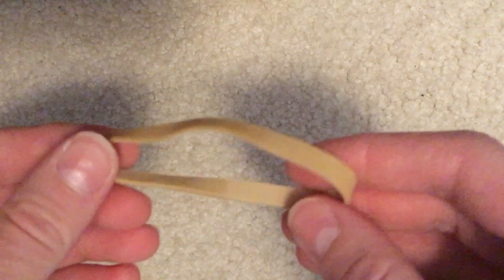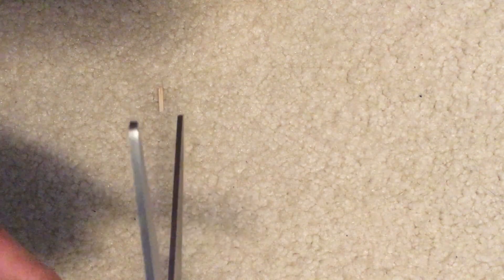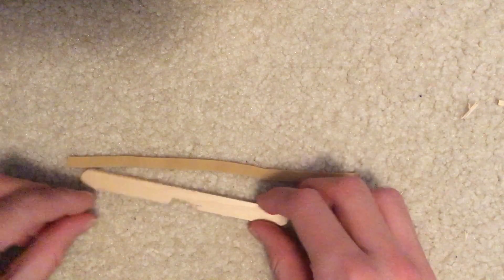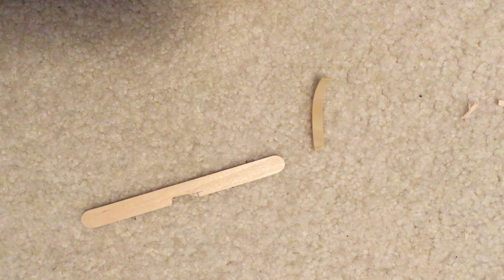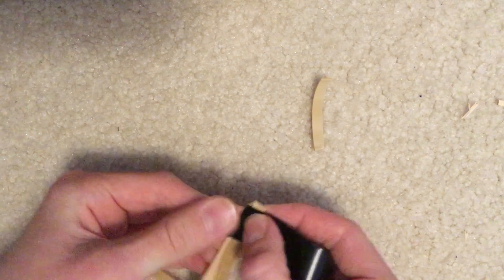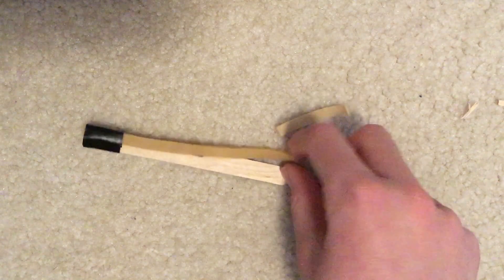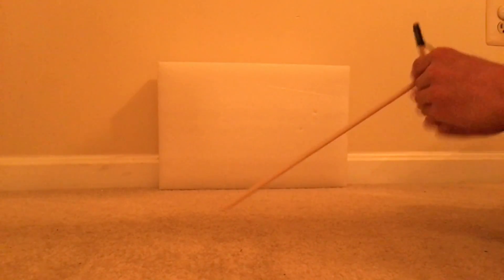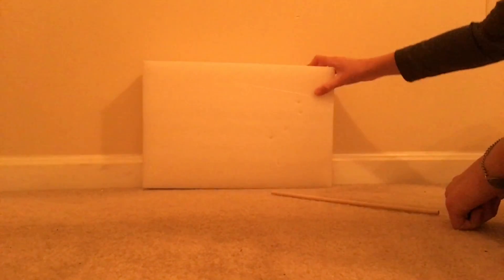How To Make A Mini Bow: Very Powerful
I am showing you guys how to make a very powerful rubber band bow.
Materials
-1 Rubber Band
-1 Wooden Stick
-1 Electrical Tape Roll
-1 Pop Sickle Stick